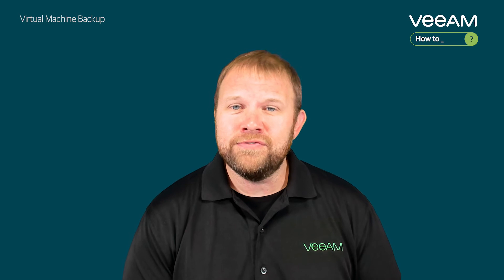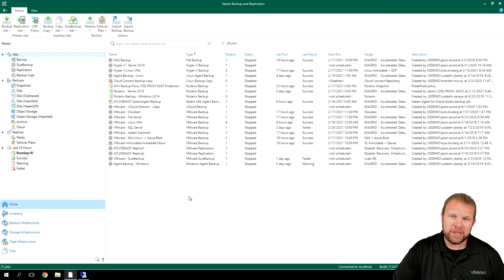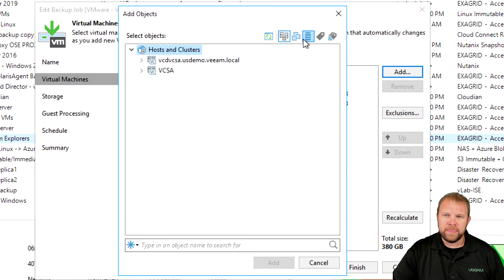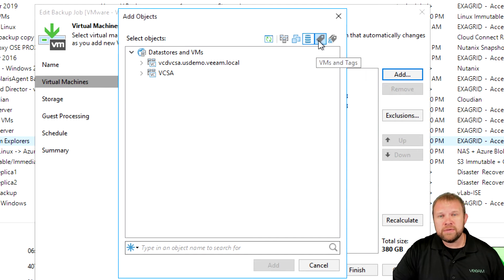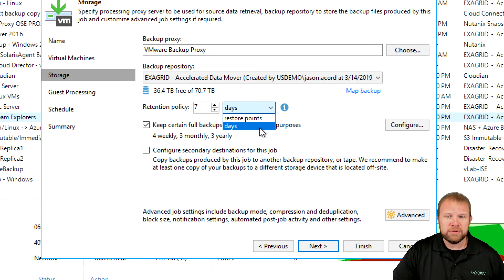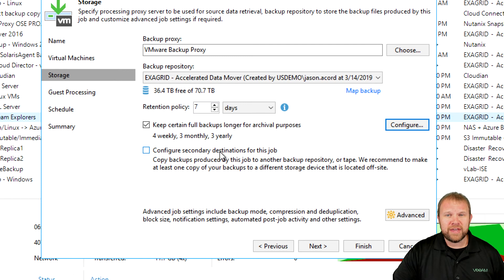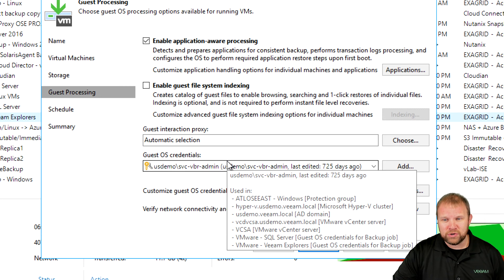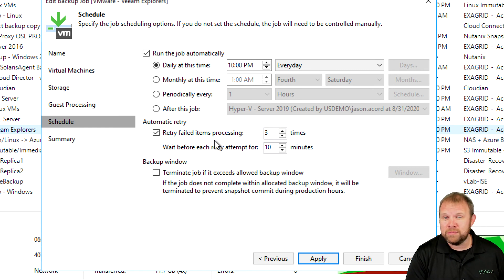How to back up Virtual Machines agentlessly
With new versions of Veeam® products released, there have been some changes regarding backups for Virtual Machines that you need to be aware of.

During this video we will share what processes are needed to configure a backup job to protect your VMs and we will also highlight some of the key changes that occurred with the latest updates.